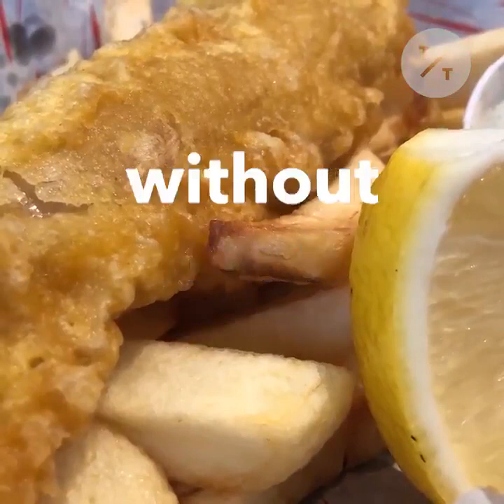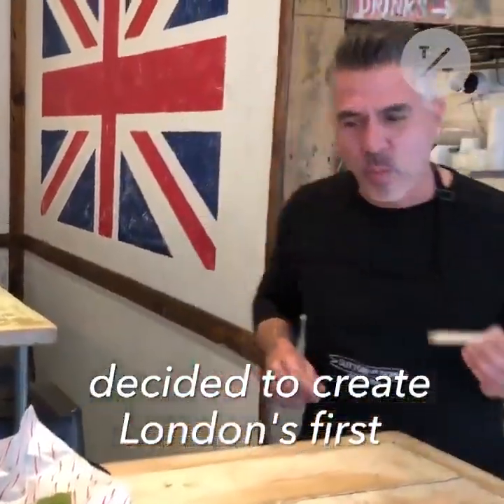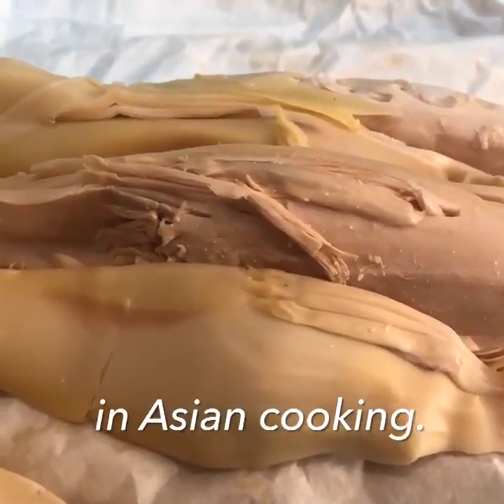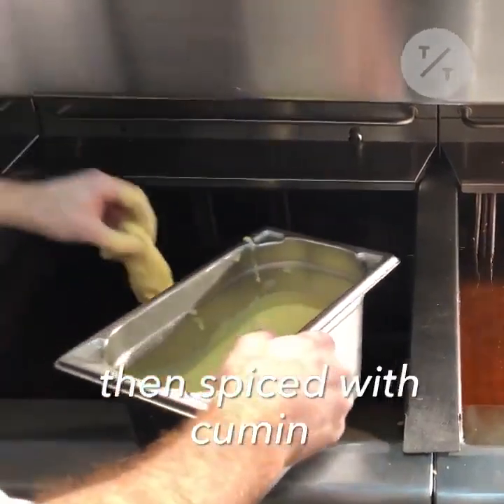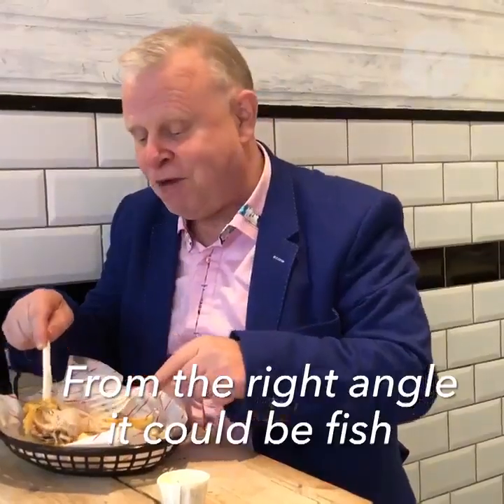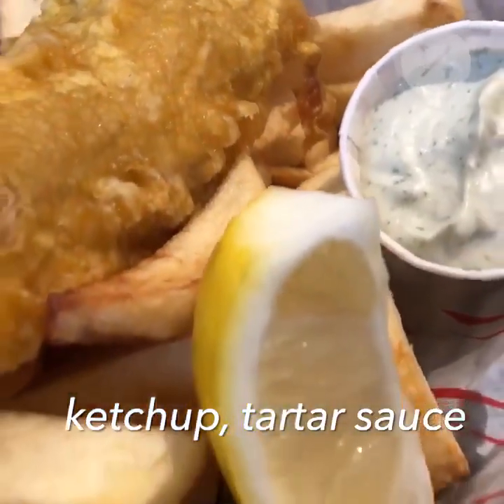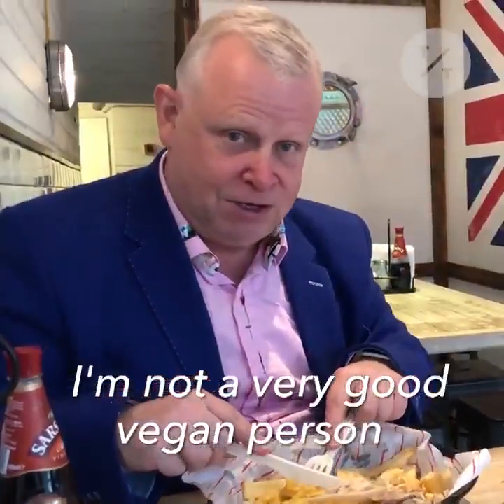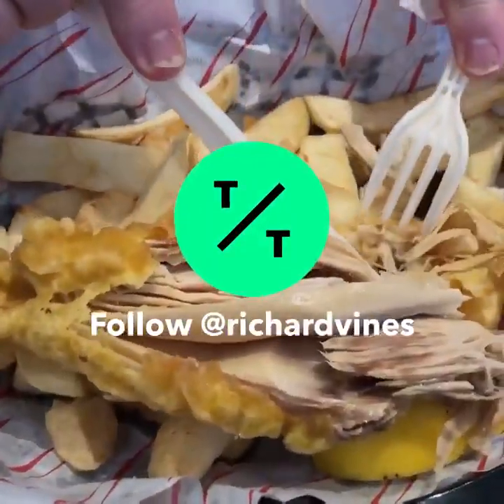Visit London's First Vegan Fish and Chips Shop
Imagine fish and chips—but without the fish.